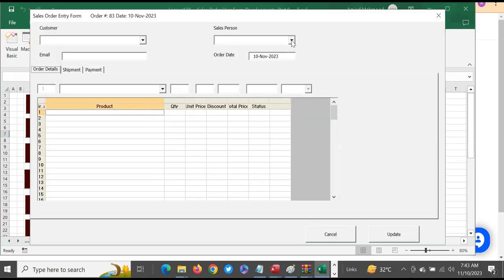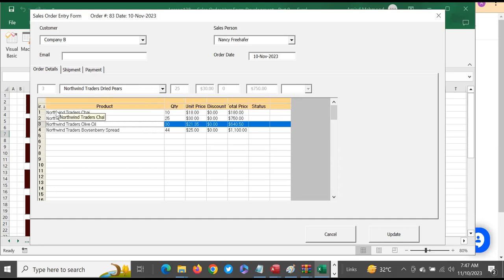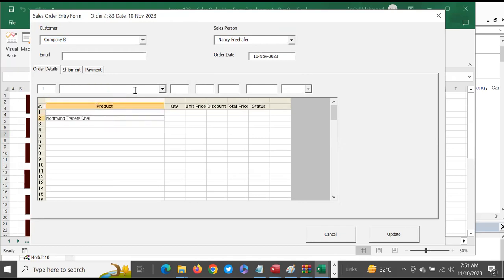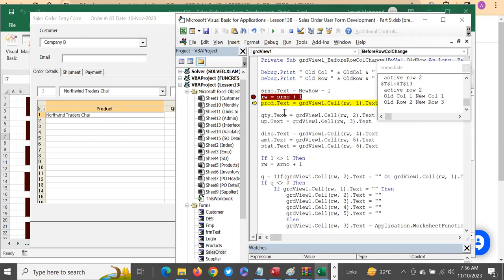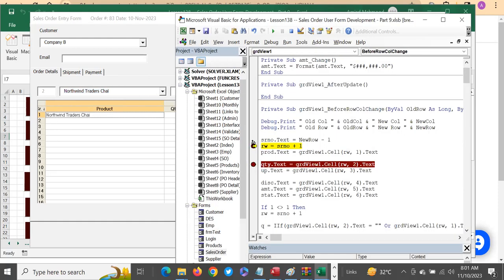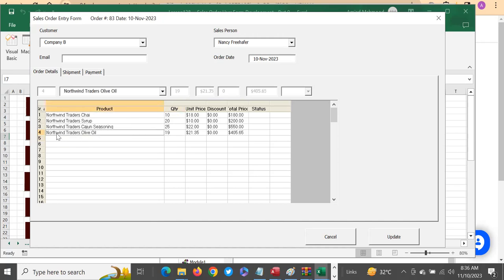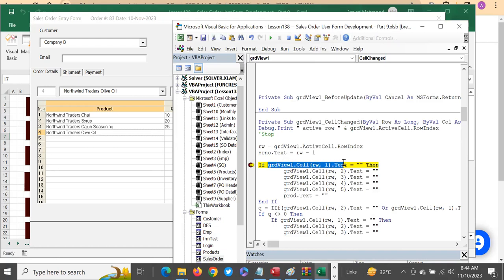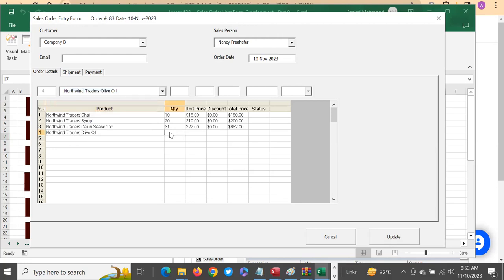Sales Order User Form Development - Part 9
Topics